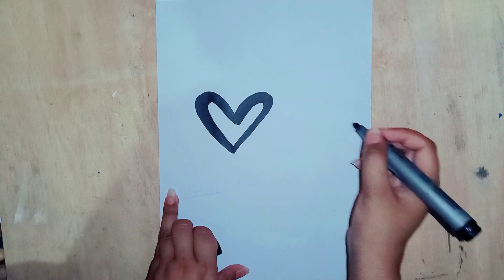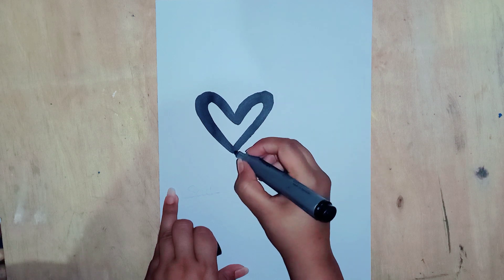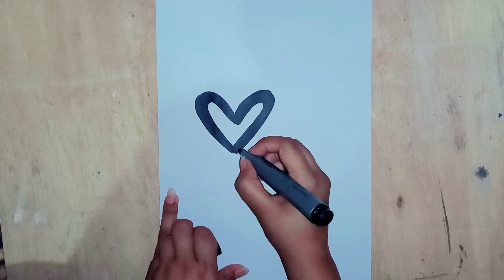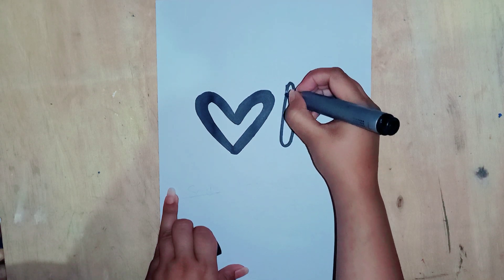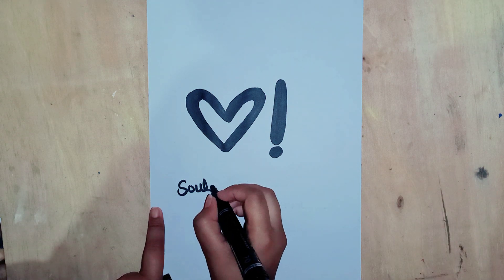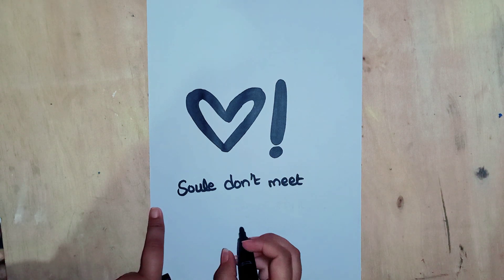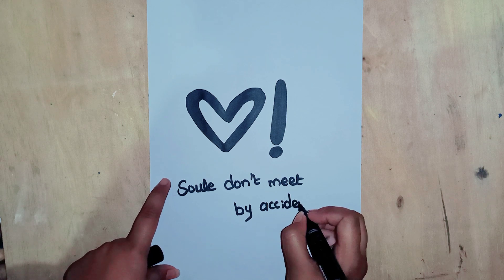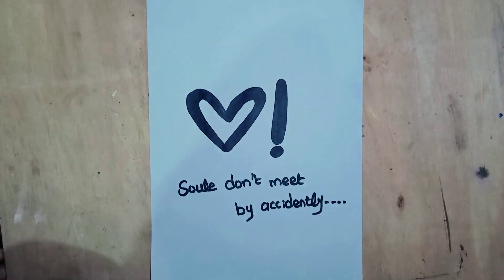Easy art for beginners || with short massage 😌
beautiful marker's painting idea  /
Acrylic Painting For Beginners
Hello!!!
Today I Painted with the halp of some marker's .
 Hope you enjoy the painting!